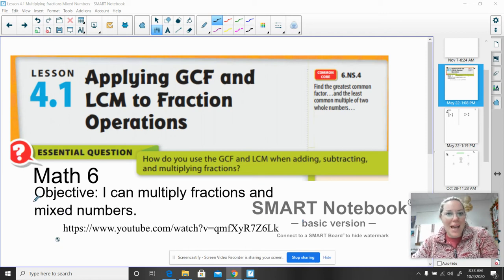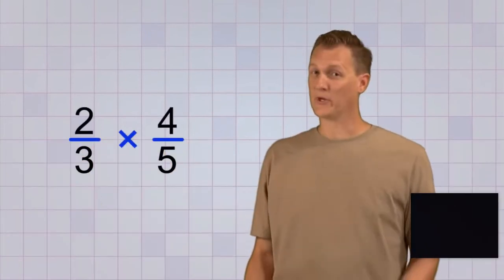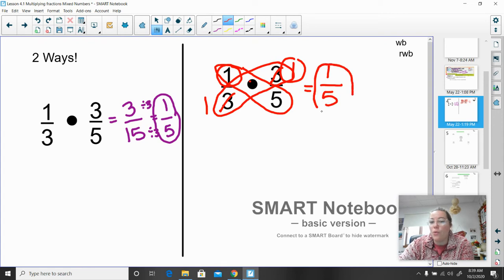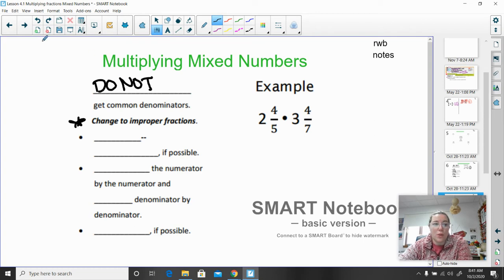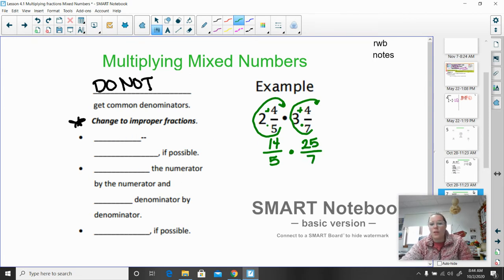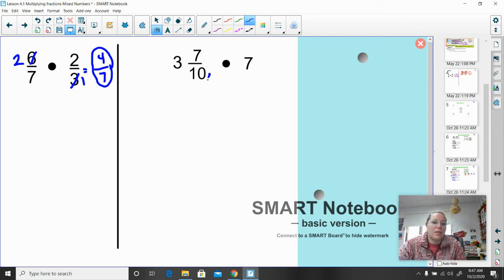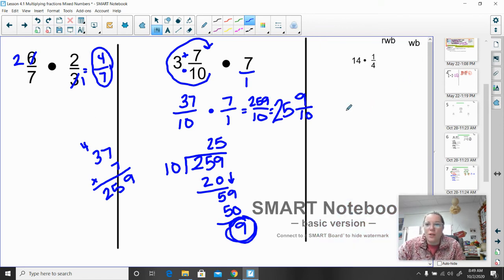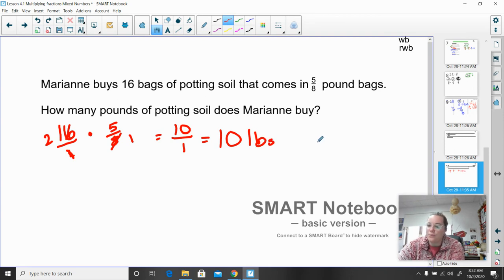Lesson 4.1 Multiplying Fractions and Mixed Numbers